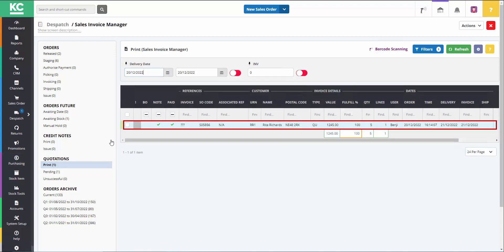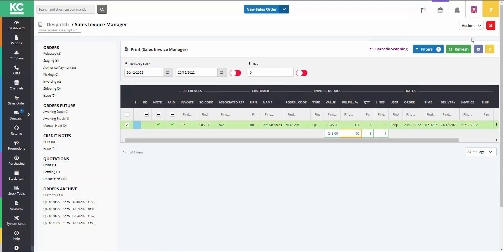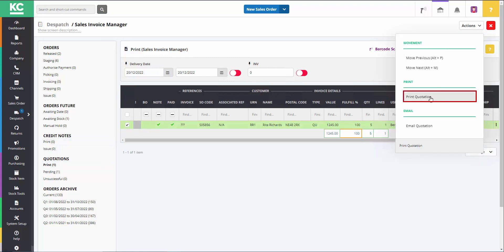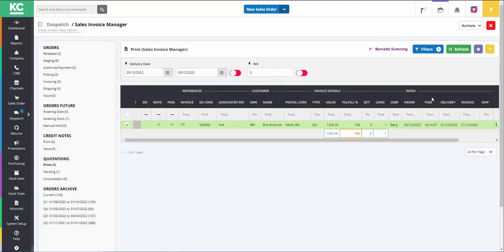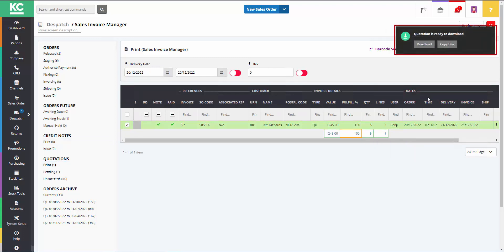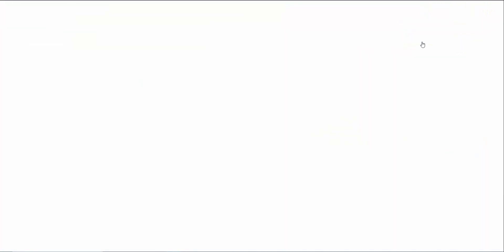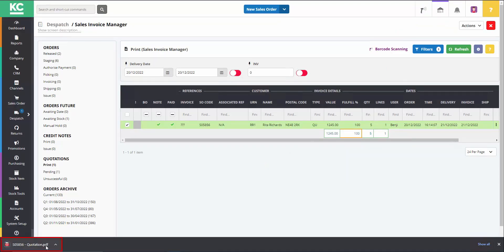How to Print a Quotation Document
Find out how to print a quotation document within the system.